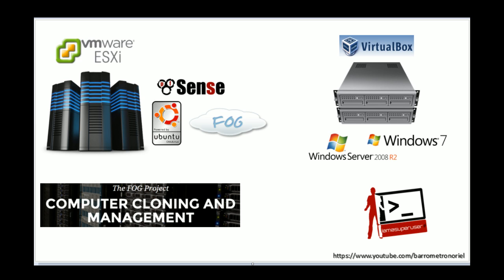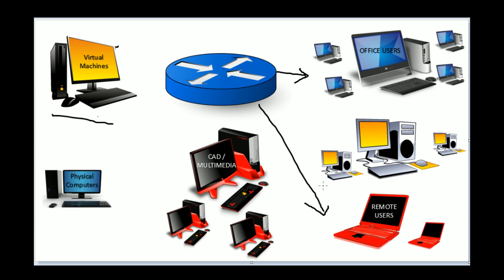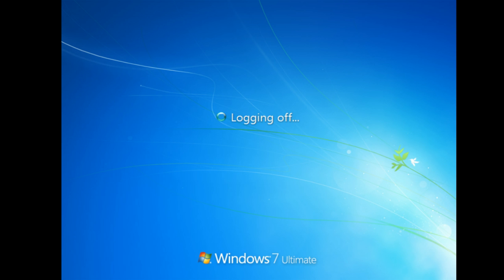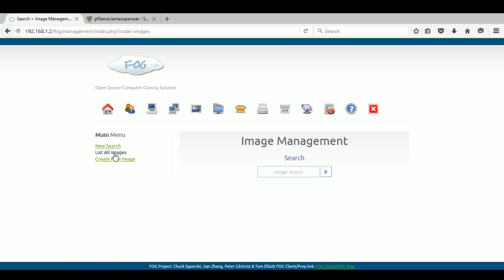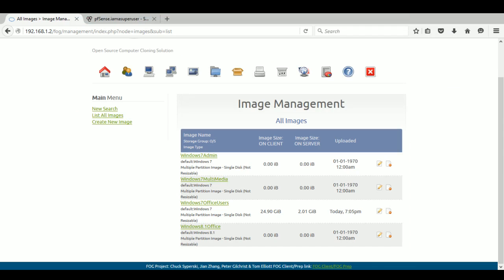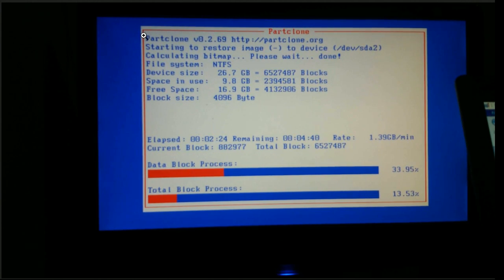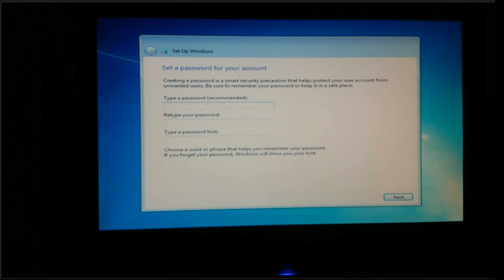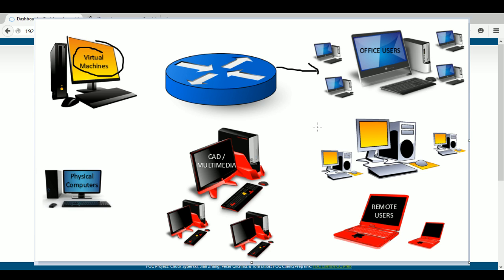FOG Cloning demo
FOG - an OpenSource Computer Cloning Solution.

This video is a simple actual demonstration of FOG - set up your host computer, install the OS and the applications needed and configure all necessary settings. Prepare for upload - Sysprep. Upload your host image to the server then schedule a deploy task of that image to the destination computers.

This will make your job easier, faster and will make you look smarter. Ideal for those who manage mid-large number of computers and network.